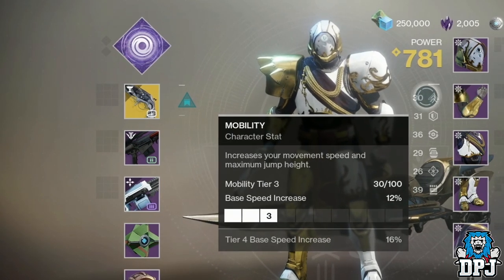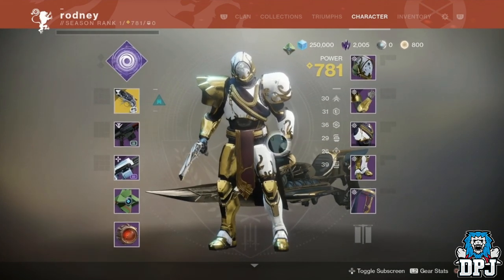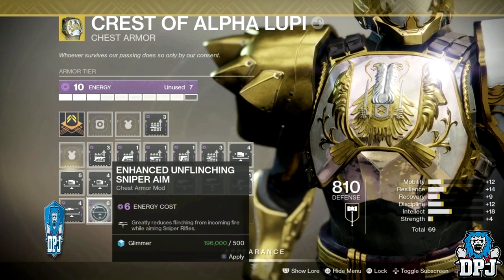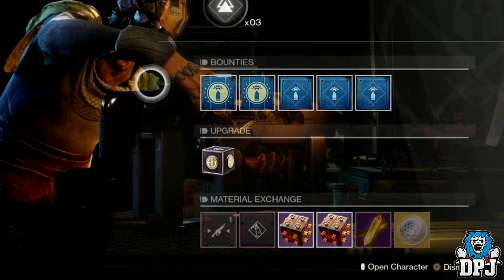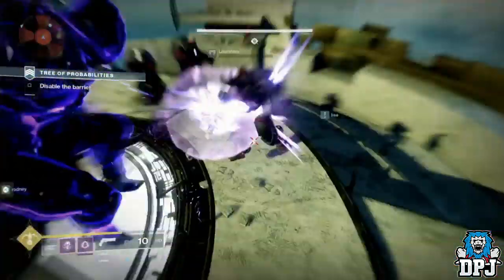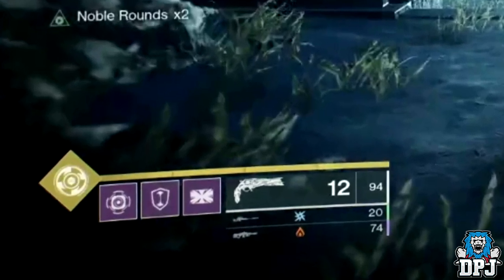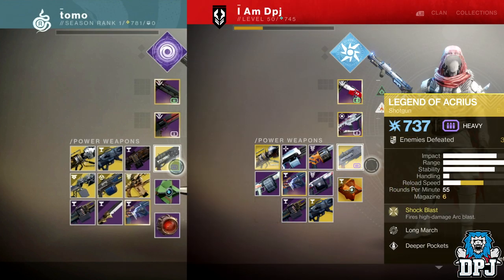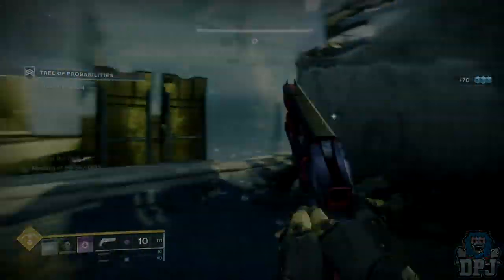Destiny 2: Armor 2.0 Stream - THINGS YOU MISSED - Super Segments / Elemental Mods / New Mats & More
New Materials, Elemental Mods, Super Segments, Allie Subclass Icons, Super Buffs, & more of the things you may of missed from the Shadowkeep Armor 2.0 reveal stream.